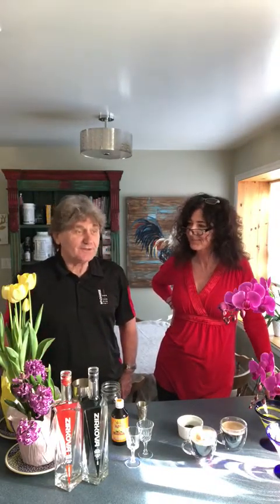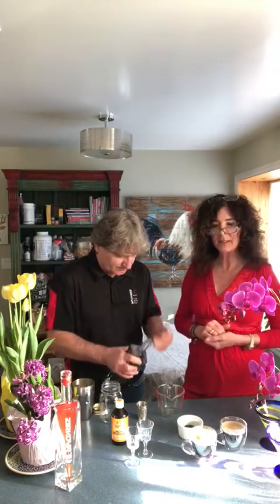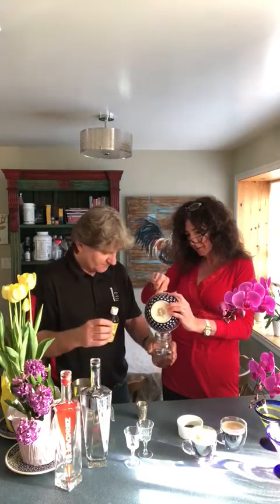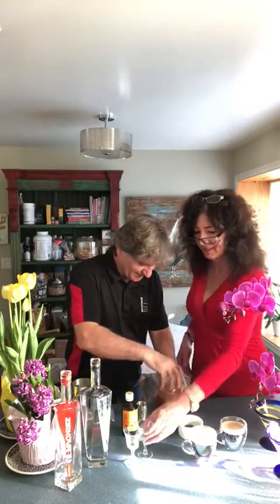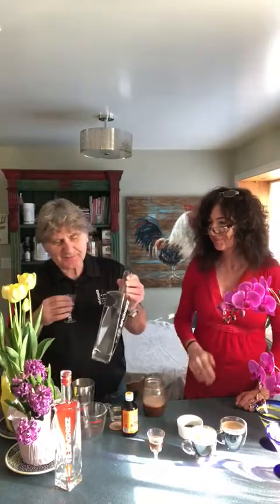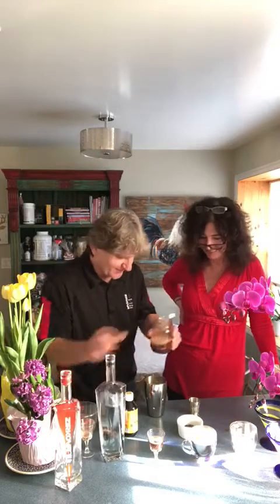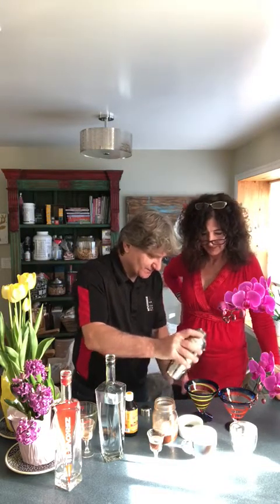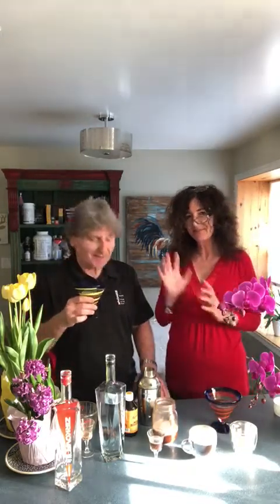Chocolate Infused Vodka